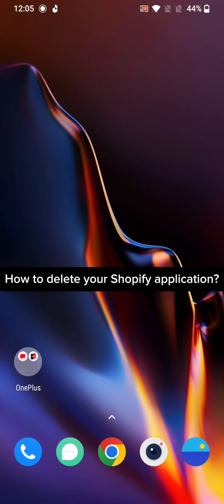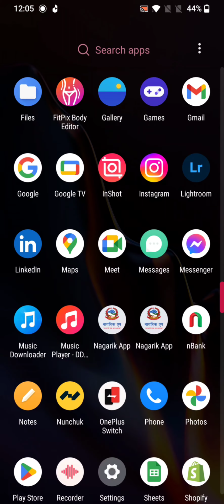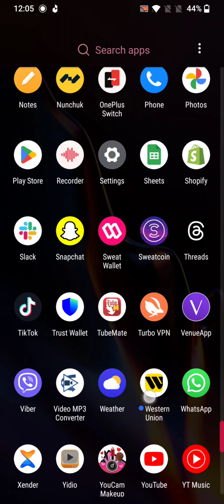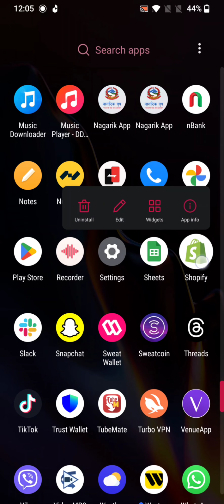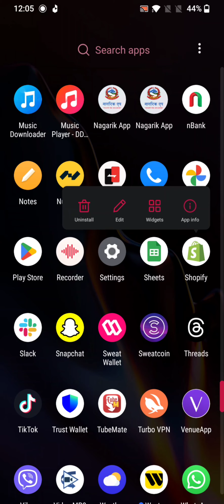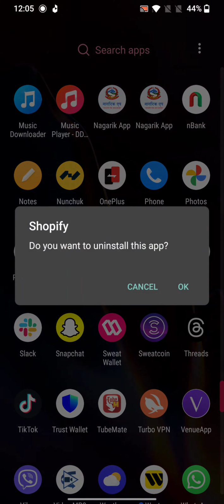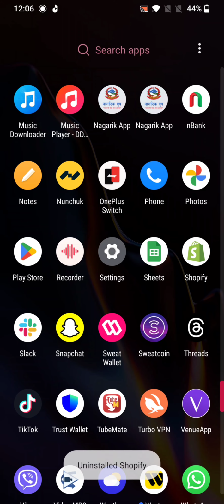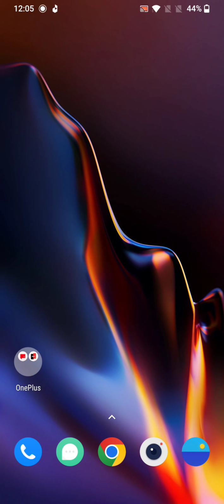How to Delete Your Shopify App from Your Device? Remove Your Shopify App 2024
Ready to remove the Shopify app from your device? Whether you're freeing up space or no longer need the app, this tutorial will guide you through the simple steps to uninstall Shopify from your device quickly and easily.